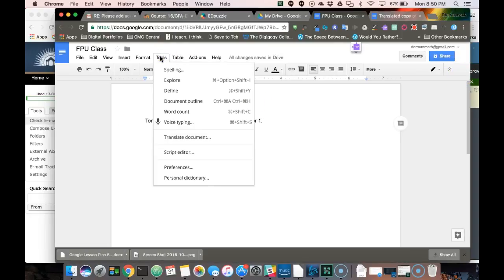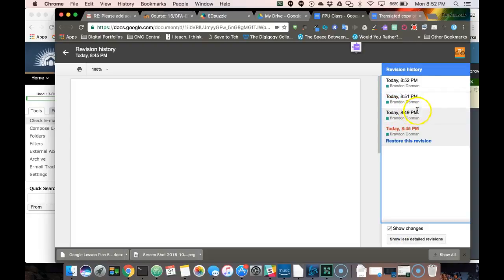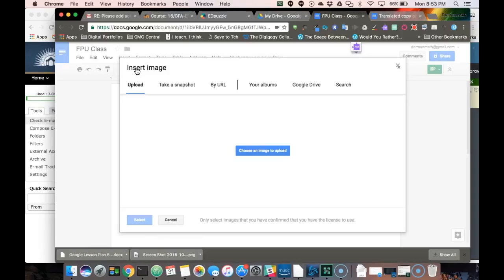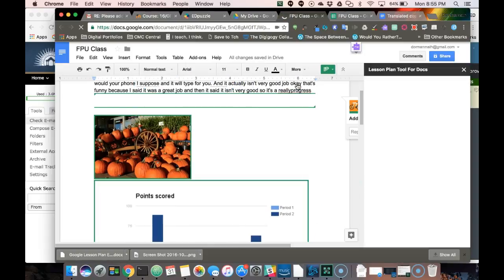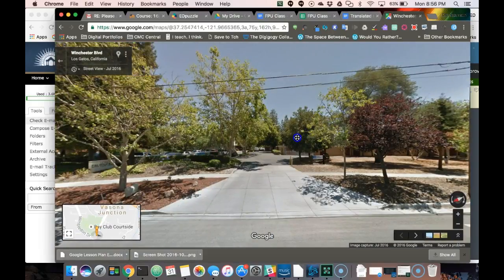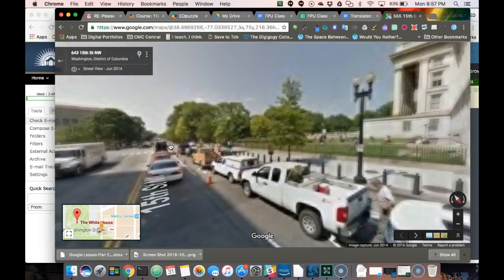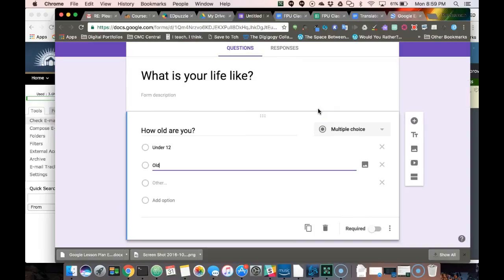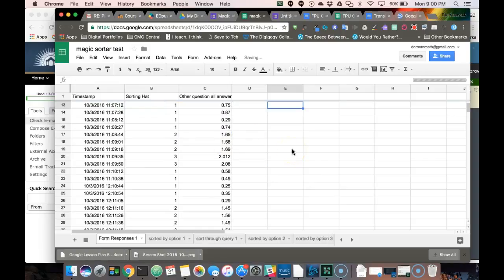Google Tools Quick Walk Through